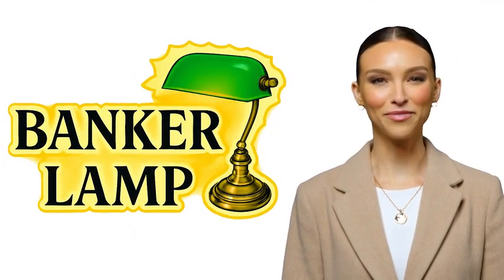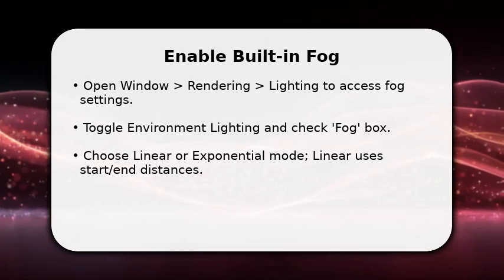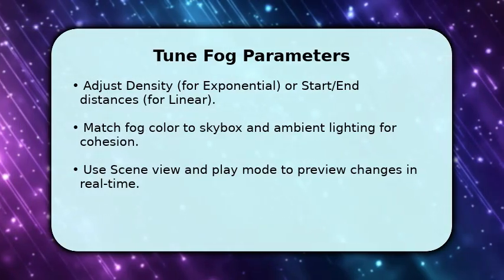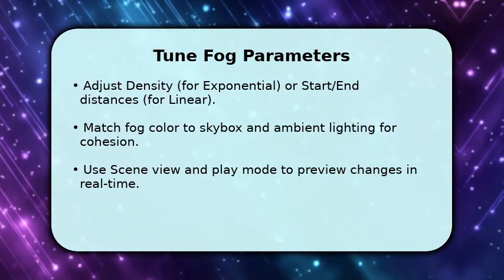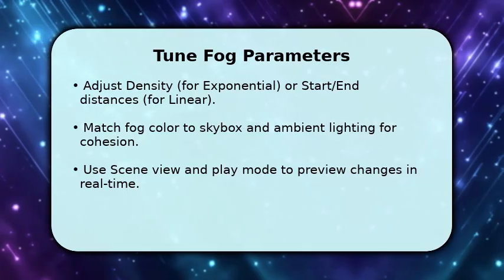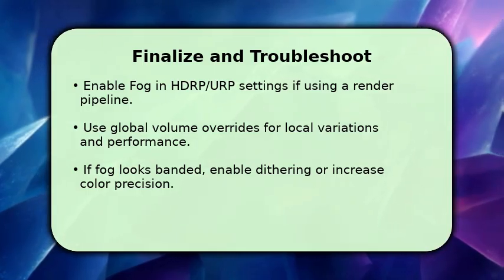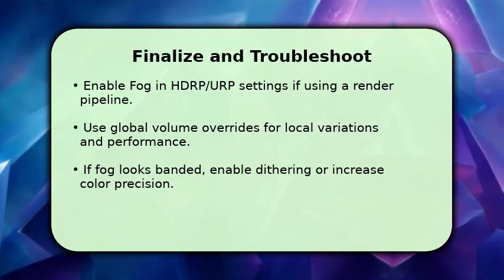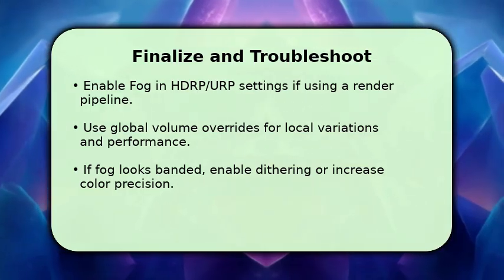How to Make Fog in Unity (easy Method)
Discover the simple steps to create realistic fog effects in Unity using this easy tutorial. Learn how adjusting settings and applying shaders can bring your scenes a touch of misty ambiance, enhancing visual storytelling.